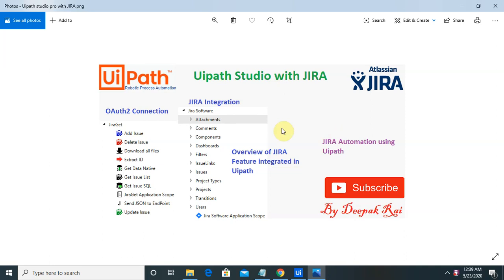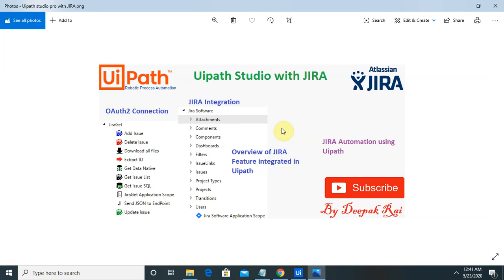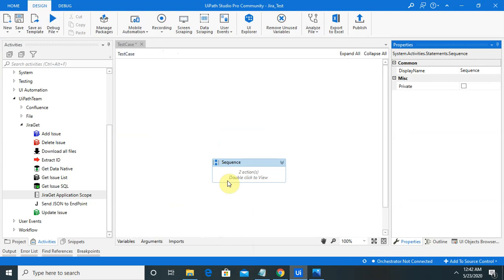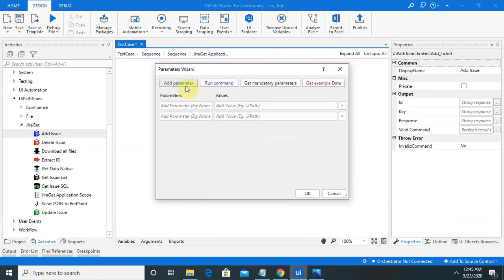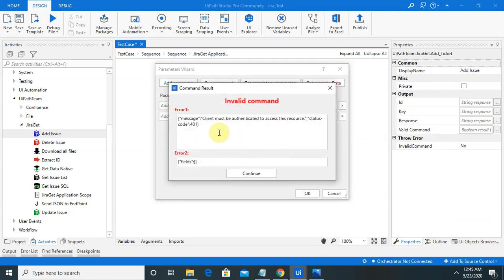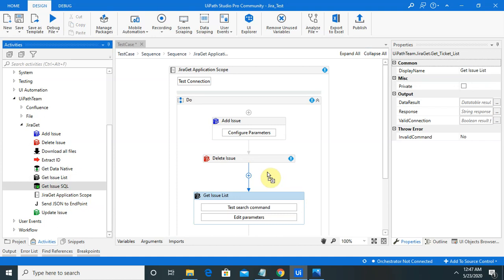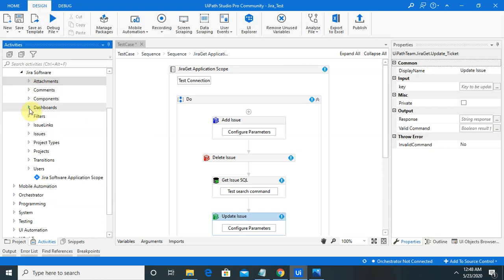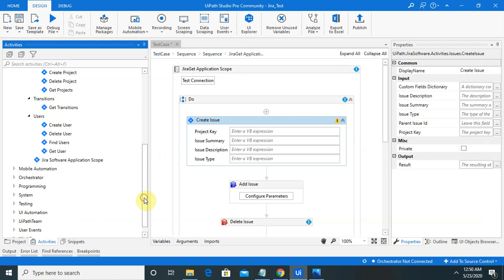JIRA Automation in Uipath | Uipath RPA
Jira is a powerful project management tool that helps teams to effectively collaborate and work on projects in an orderly manner. In Jira, we can create, edit, track issues, and bugs. This blog briefs on how to manage these operations with UiPath.

In Jira, issues are nothing but the tasks assigned to the team member by the manager or team leader. We can track, add due dates, subtasks, attachments, and many more to the issues. So this is the basic workflow of Jira.

Integrating your Jira projects with UiPath Test Manager seamlessly adds testing to your application and RPA development lifecycle. It enables you to cover critical functions of your software by assigning tests to stories, requirements or any type of issue, no matter if your testing is automated, manual or explorative.

UiPath Test Manager for Jira lets you create detailed defect reports by adding comprehensive information from you test-runs. Screen-shots, logs and tester annotations help developers to identify the cause of problems which were found during test runs.

Please note that this app requires a paid or trial license for UiPath Test Manager